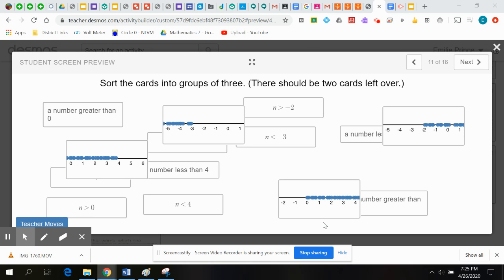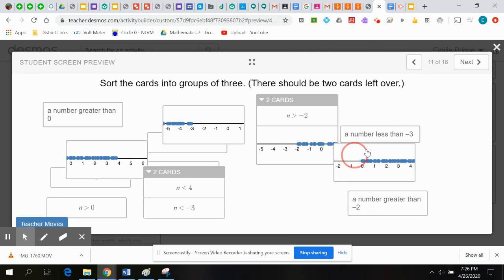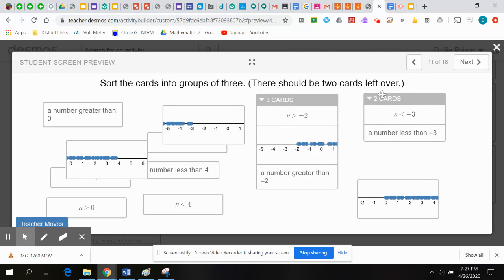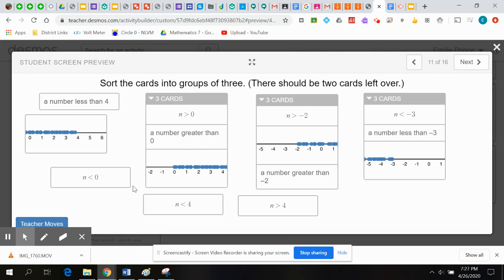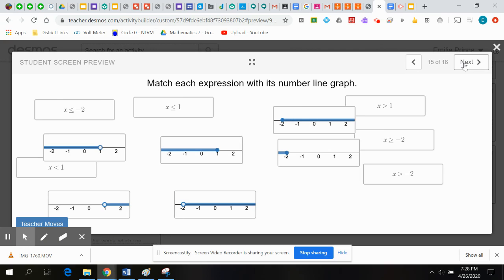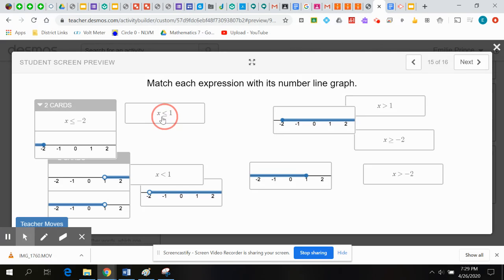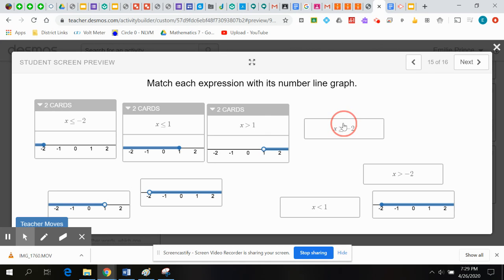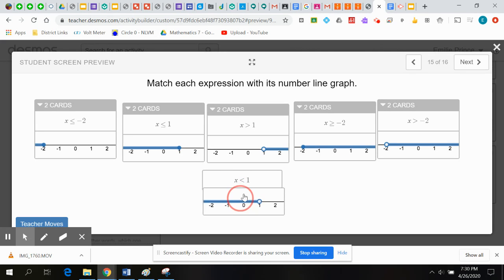Untitled: Apr 26, 2020 7:30 PM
Desmos Inequalities